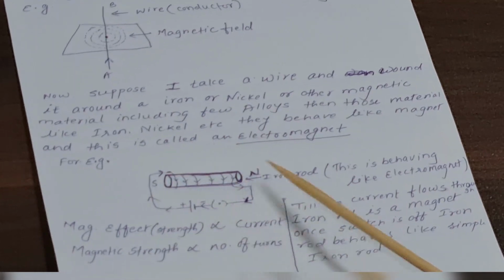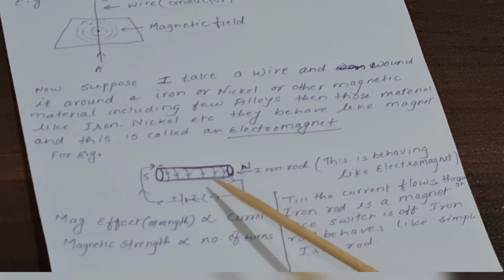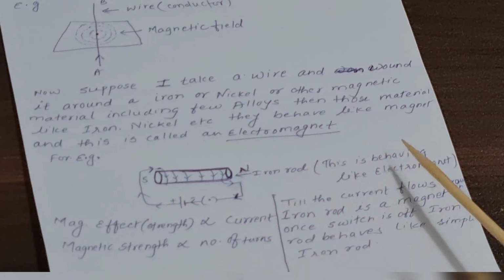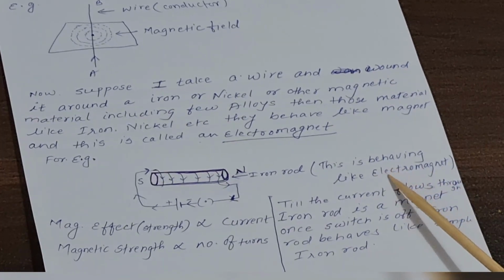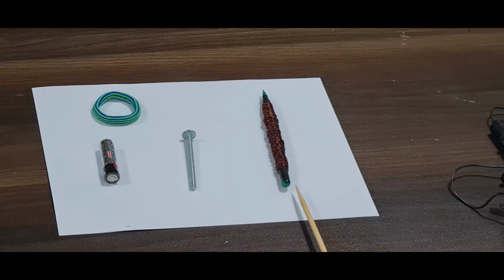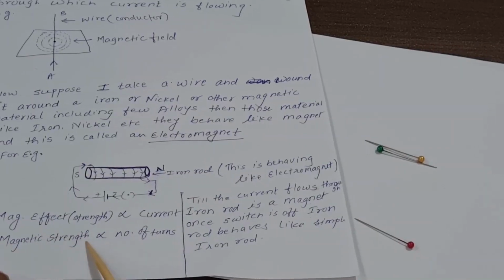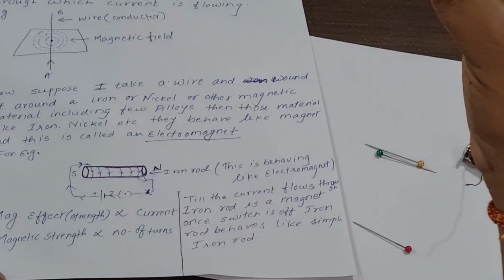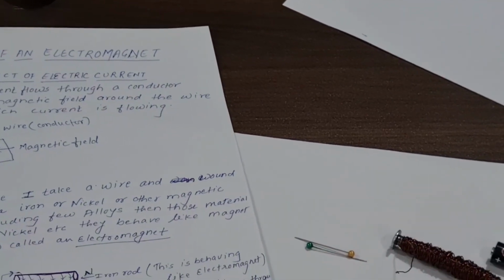Making of Electromagnet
This Video teaches you the process of making an Electromagnet and also explains the factors on which the strength of an Electromagnet depends on. This video also gives an idea of Magnetic Effect of electric current.